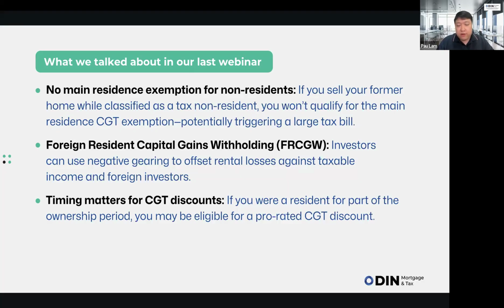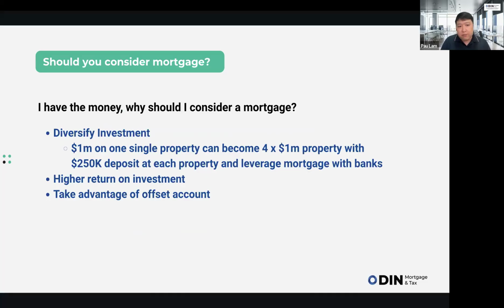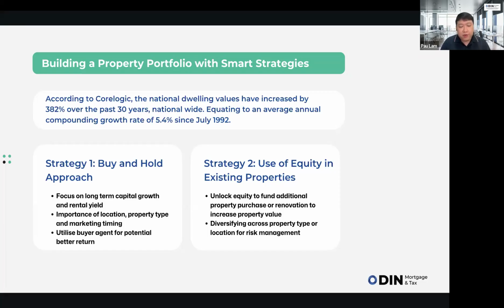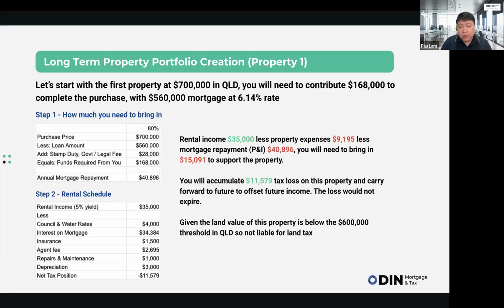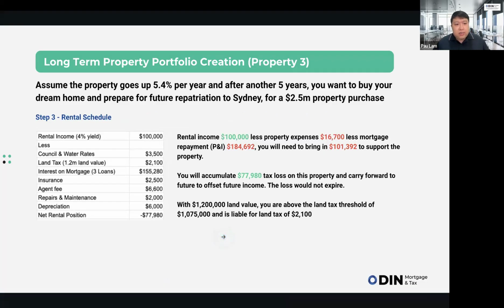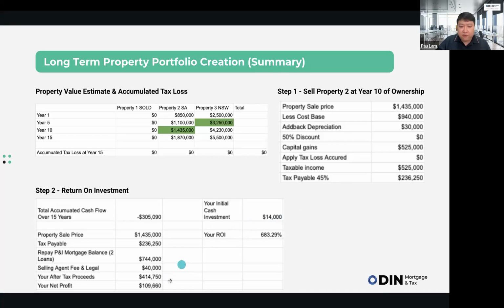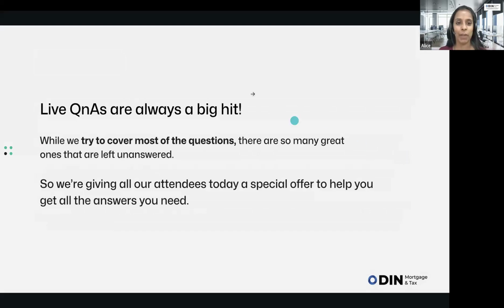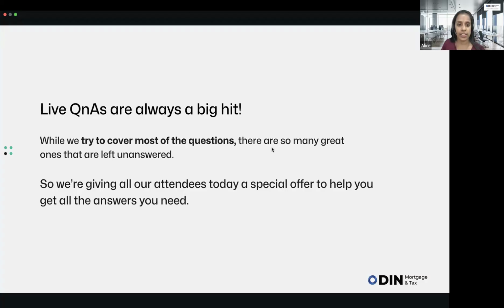How Aussie Expats Can Turn Overseas Income Into Wealth | Australian Property & Tax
Are you an Australian expat wondering how to make your overseas income work harder for you back home?

In this exclusive webinar, Pau (Tax Director at Odin Mortgage & Tax) reveals practical strategies Aussie expats can use to build long-term wealth in Australia—through smarter mortgage leverage, tax planning, and property investment.

What you'll learn:
✔️How to use mortgages to multiply your property investments
✔️ The power of offset accounts in high- and low-rate environments
✔️ Smart tax strategies like negative gearing and tax deferral
✔️ Step-by-step property portfolio building examples
✔️ How to maximise equity release for future growth
✔️ What Aussie banks consider when lending to expats

Whether you’re earning in USD, AED, or SGD, this is your roadmap to growing wealth in AUD.

💡About our host: With over 10 years of experience advising expats and foreign investors, Pau Lam’s mission is simple: to make Australian taxation effortless for you.